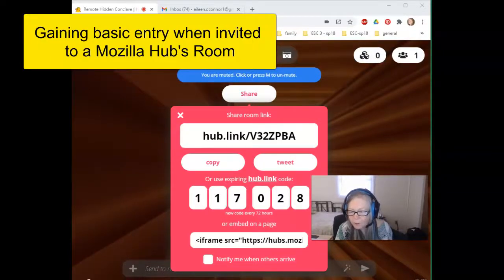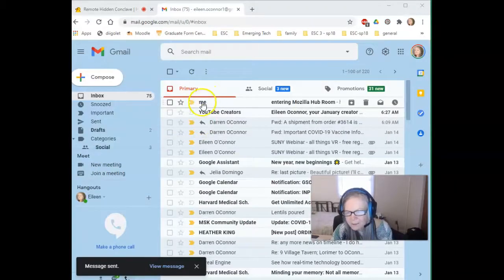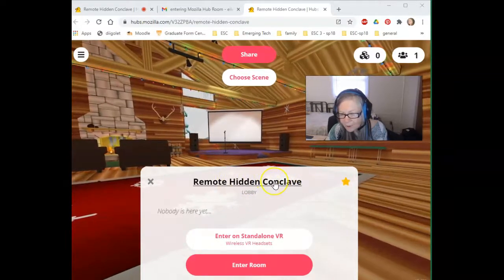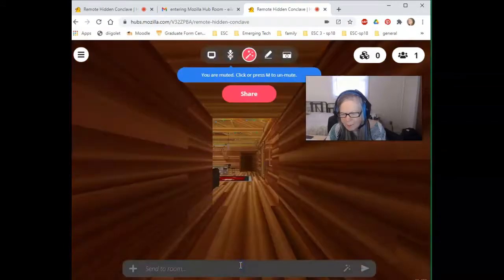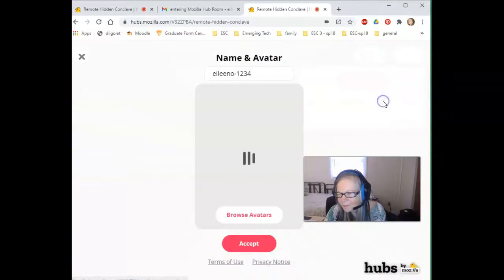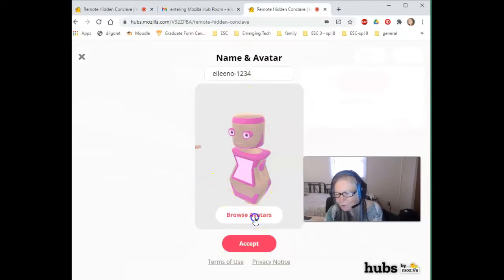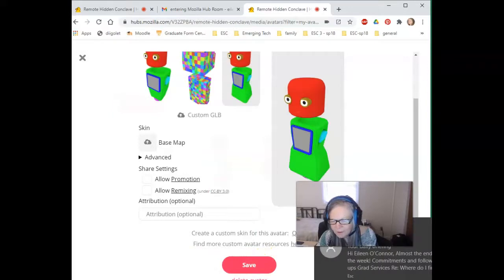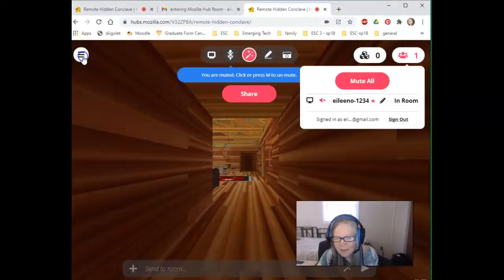Gaining entry to Mozilla Hub's Room